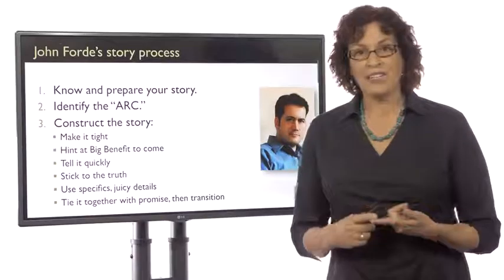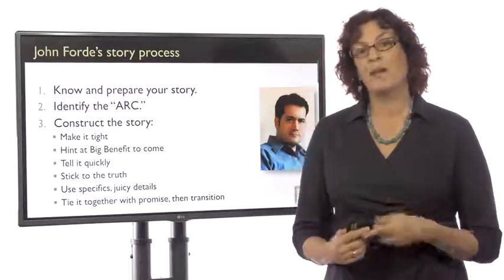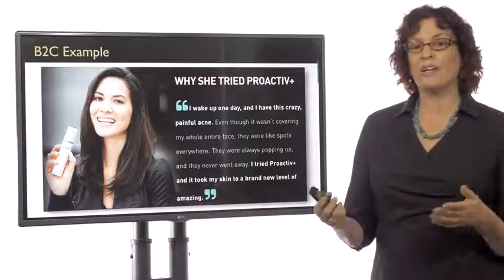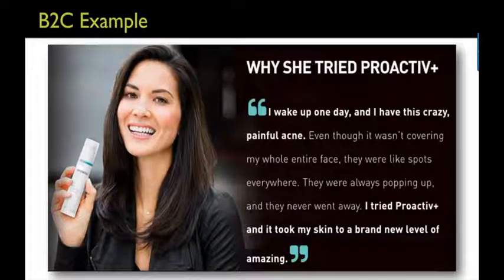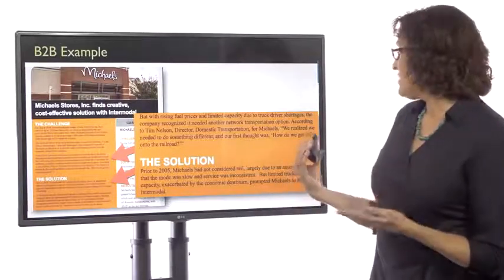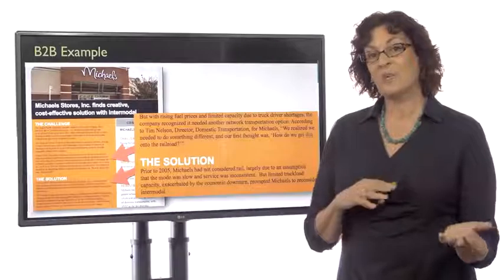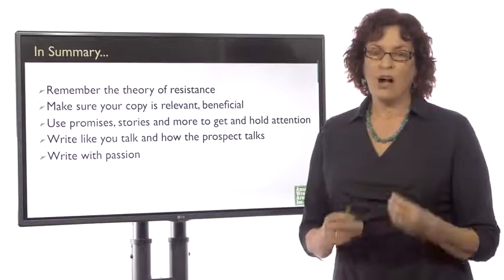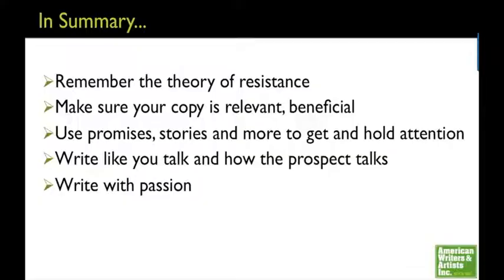2.06 - Writing Your Story